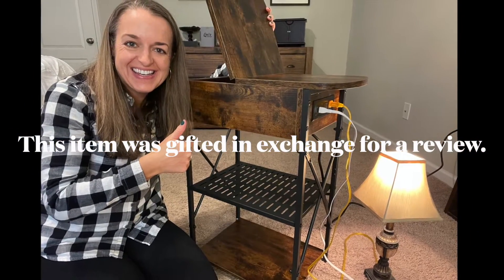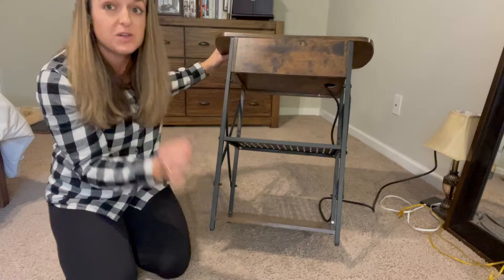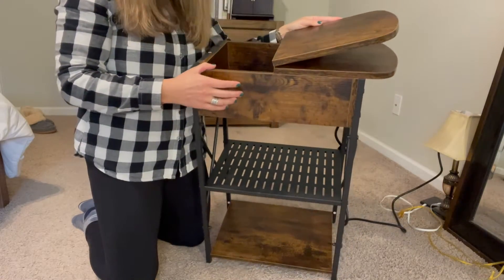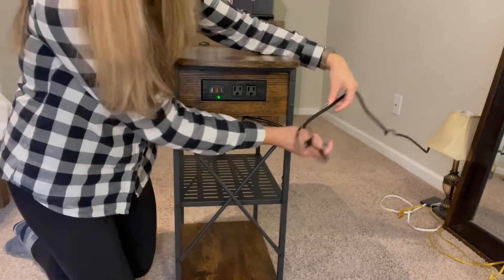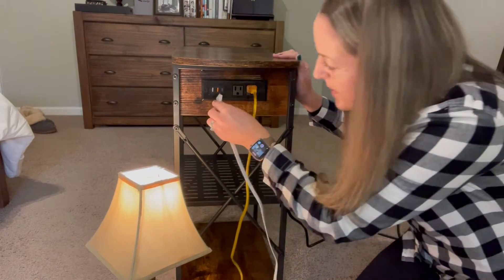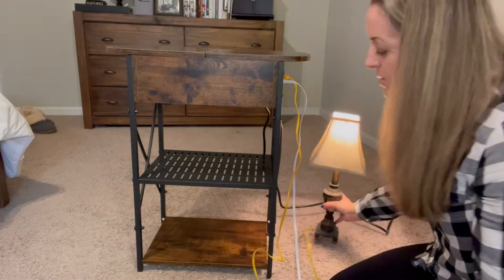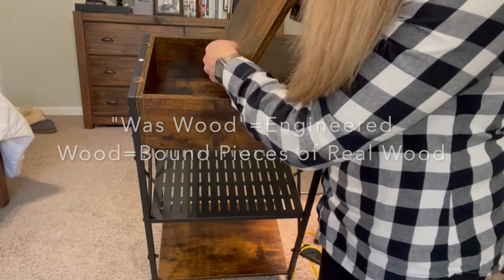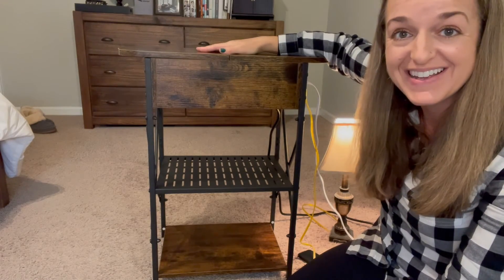Livofloral Narrow End Table with Charging Station- REVIEW- Functional and attractive!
This table is pretty cool. It has great storage and it own charging station. Super stable too.

SPONSORED. I was gifted this item in exchange for my review.